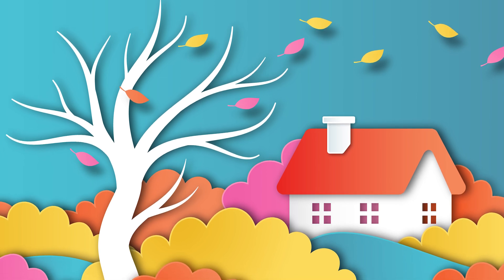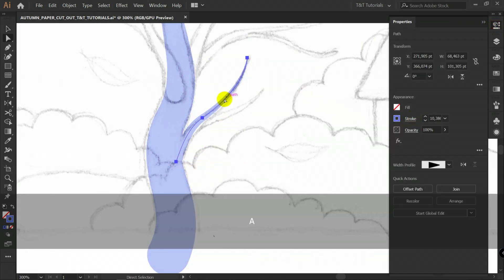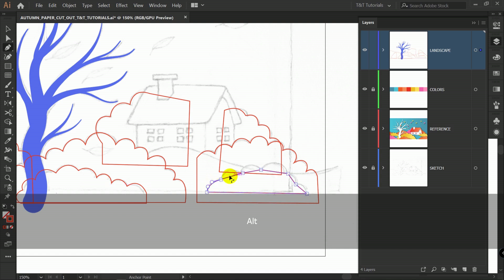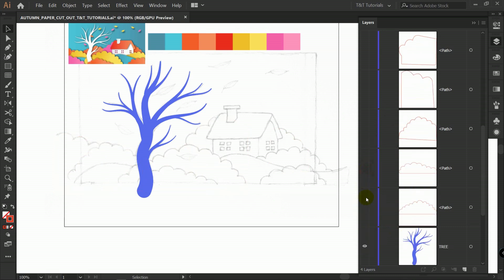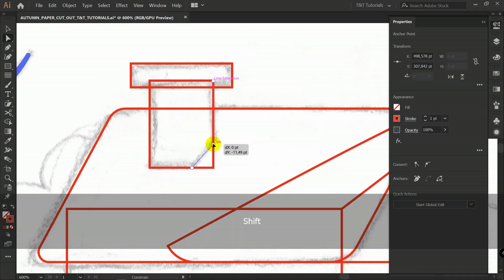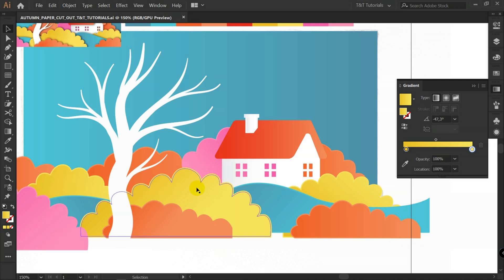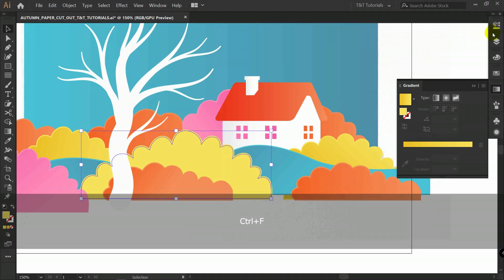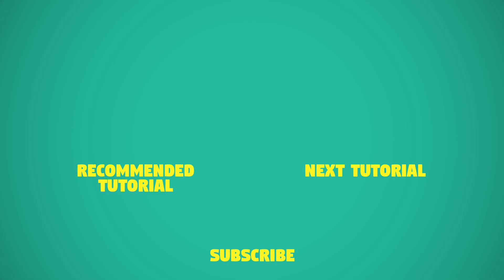Autumn Landscape with Paper Cut Out Effect | Illustrator Tutorial (Flat Design)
In today's step by step Adobe Illustrator CC tutorial you'll learn how to create autumn landscape with paper cut out effect. First you will learn how to redraw illustration from sketch using pen tool, width tool, shear tool, rectangle tool and then will see how to make paper cut out effect using offset path, gradient, blending modes and drop shadow effect. By the end of this Illustrator tutorial you will understand how to imitate paper cut effect in illustrator and will be able to create your own paper cut out landscapes even if you're beginner. This Illustrator tutorial is for beginners and advanced.

I hope today's Adobe Illustrator CC tutorial will really help you out.
↓ VIDEO GUIDE ↓
0:00 Intro
0:51 redraw illustration from sketch using pen tool, shear tool, shape builder tool, width tool, magic wand tool and rectangle tool
12:14 adjust colors according to reference
13:43 add gradients and use offset path to create paper cut out effect
15:41 how to use blending modes to play with colors
16:51 add shadows using drop shadow effect; how to change them using appearance panel
18:10 how to apply clipping mask